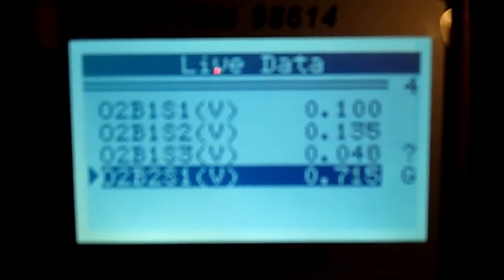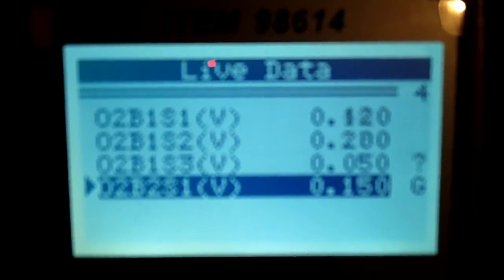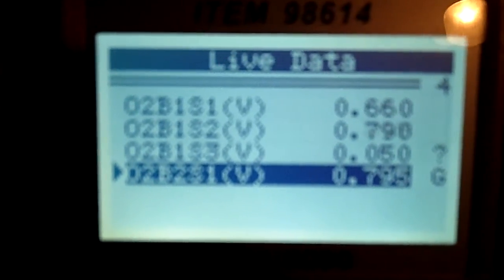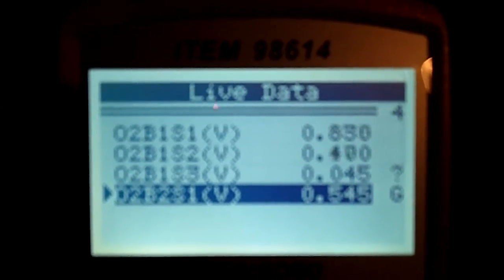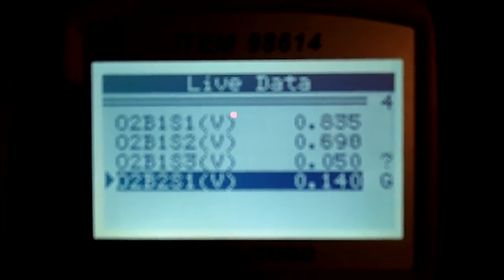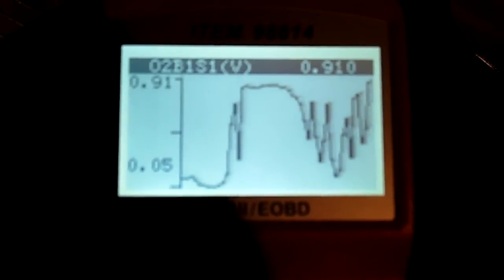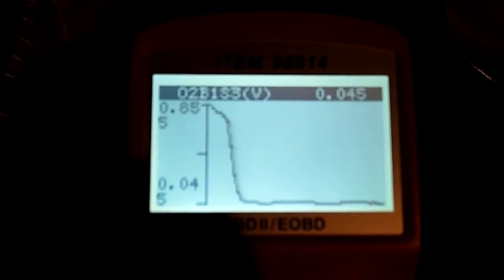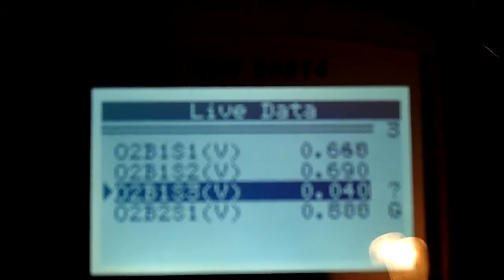1997 Chevy Blazer Bad O2 Sensor Bank 1 Sensor 3 ?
In this video I show what the Live data Voltage read of all 4 Oxygen Sensor's are reading when at idle.  I got a Check Engine light the other day stating, "P0144 O2 Sensor Circuit High Voltage Bank 1 Sensor 3"  I replaced the O2 Sensor after the Cat, Post-cat and no change in the Voltage Reading on that sensor's Live Data.  The Check engine hasn't been back on since I cleared the code but, I have a rough idle with occasional Surge and bad fuel economy.  The wiring looks okay going to the sensors.

BlazerGuy1983 assumes no liability for anything you choose to do to your vehicle, before, or after watching one of my videos or utilizing the content from this web site.

All DIY repairs or modifications you perform to your vehicle are made at your own risk. Sometimes, even if you've done everything the right way, you can destroy or damage one or more things on your vehicle. You must understand this, but by leveraging knowledge and patience, the probability of encountering one or more problems can be reduced.
Also, if for some unfortunate reason, I “BlazerGuy1983” gives incorrect instructions and something breaks because you followed my instructions, I will NOT reimburse or pay in any way for whatever cost that may be incurred due to following my wrong instructions.

Lastly, please don't do anything to your vehicle unless you yourself feel comfortable and confident in doing so.